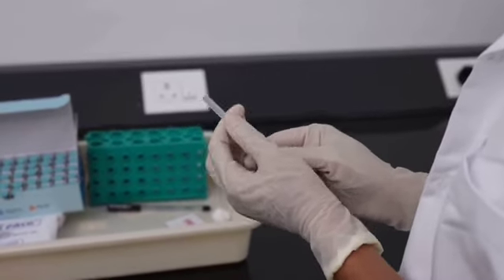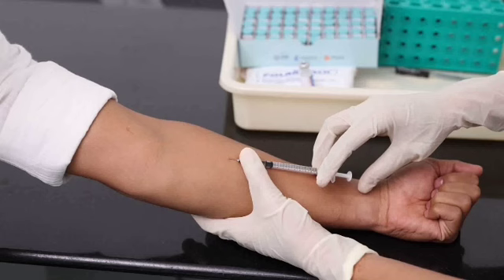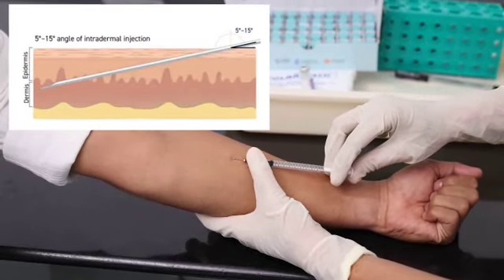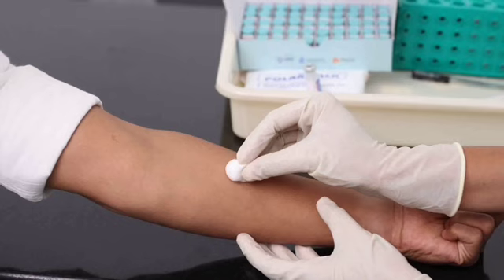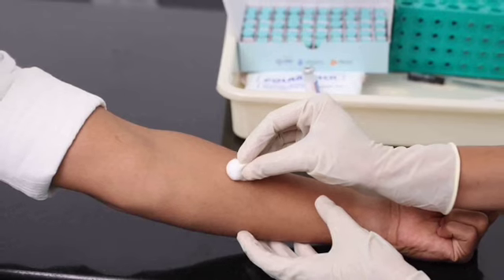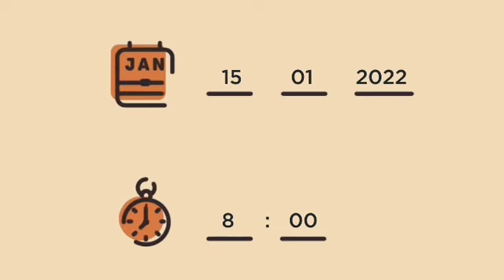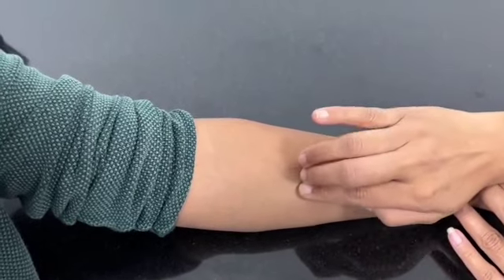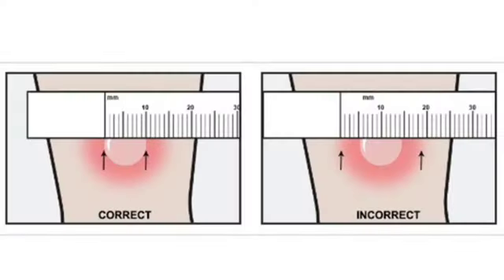Administration and management of cyTB skin test#cho